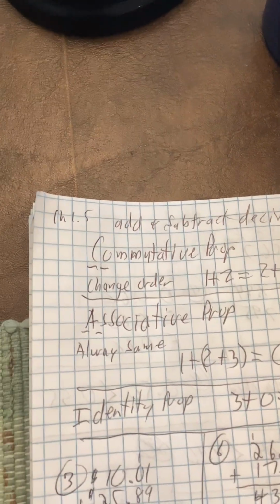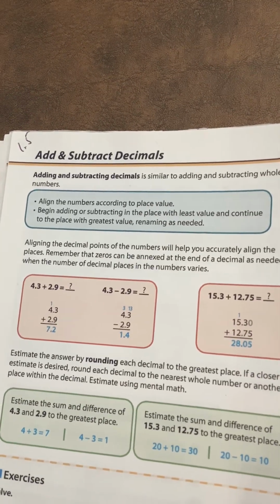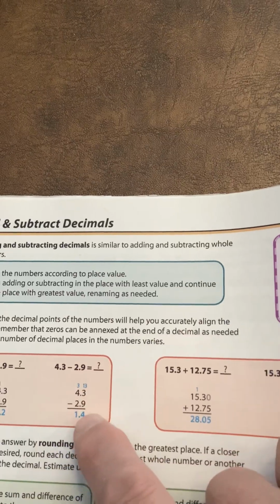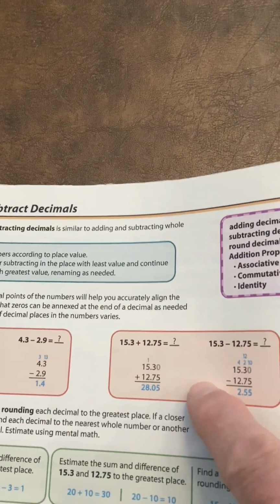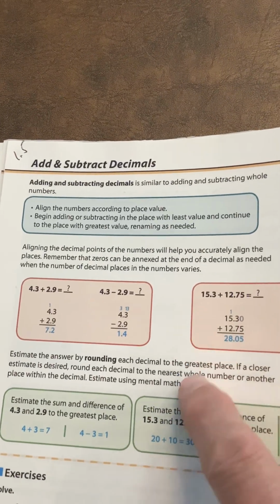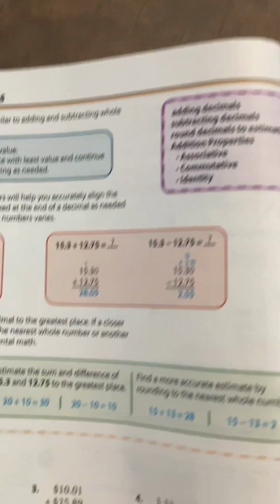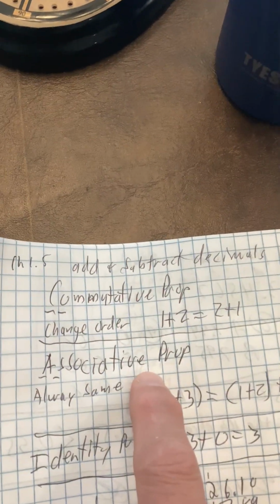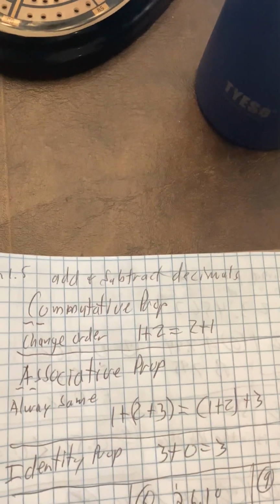6th grade math ch1.5 add and subtract decimals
And properties